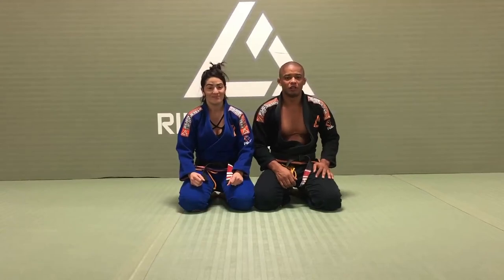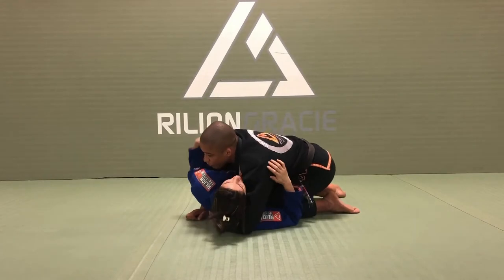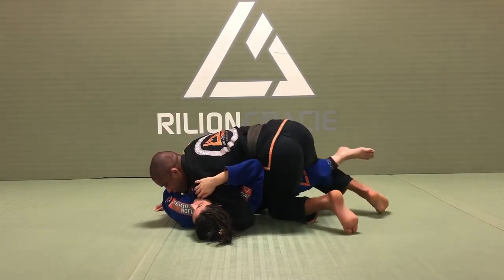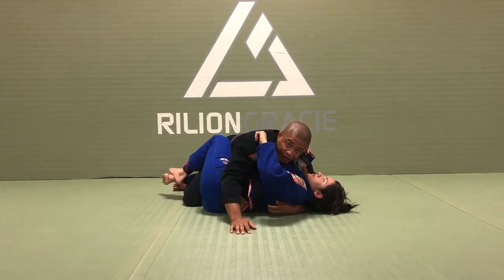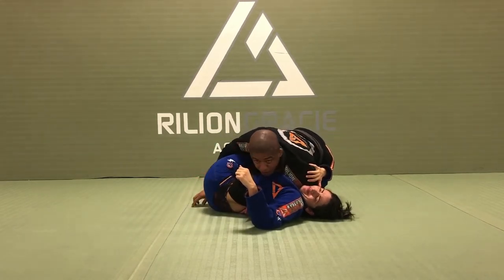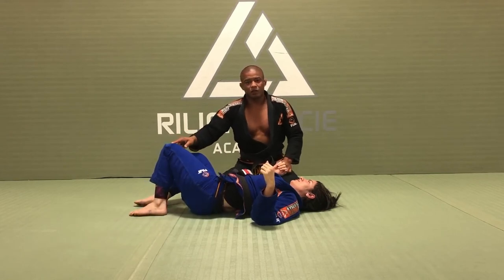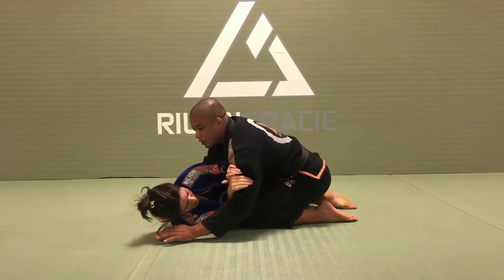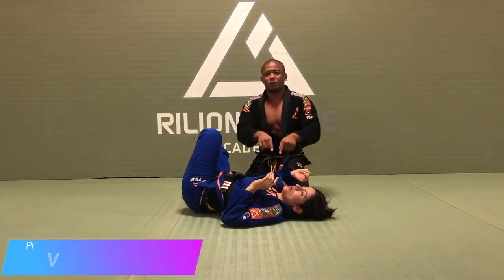Tips how to Pass the Half Guard - Self Defense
- 🔥 Video Topic: Tips how to Pass the Half Guard - Self Defense

Special thanks to: Dentinho BJJ